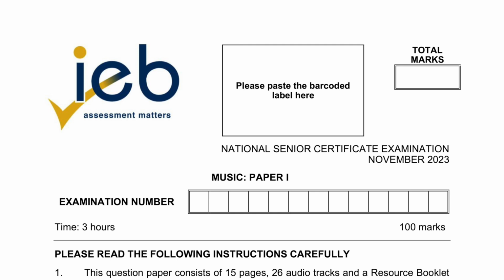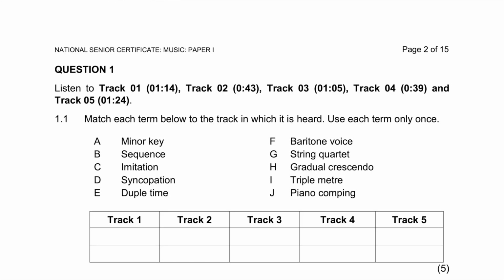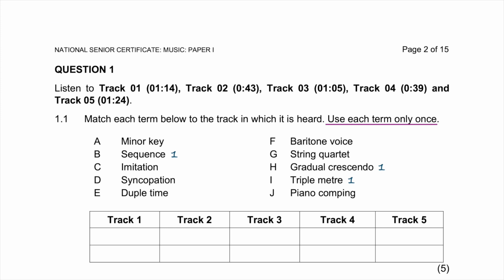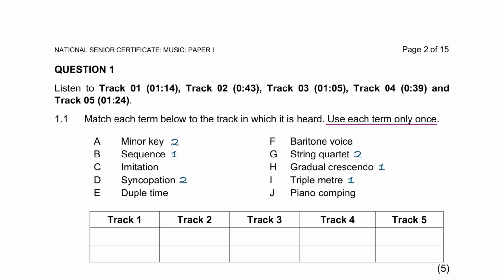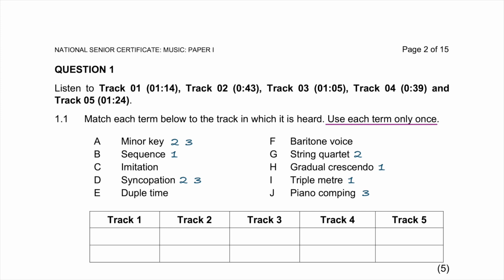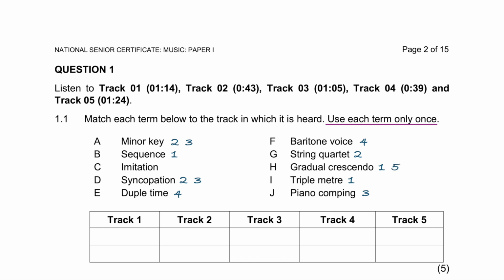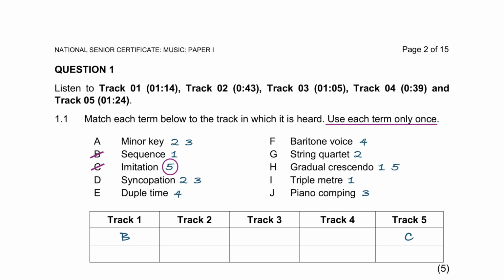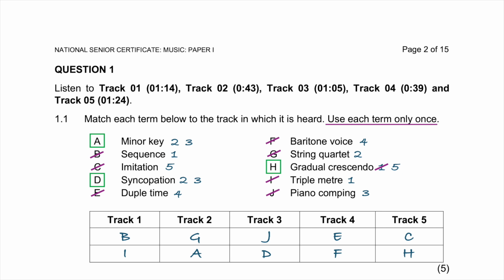Past IEB Music Paper: 2023 Paper 1 - Question 1.1